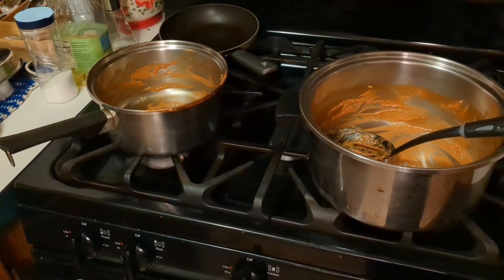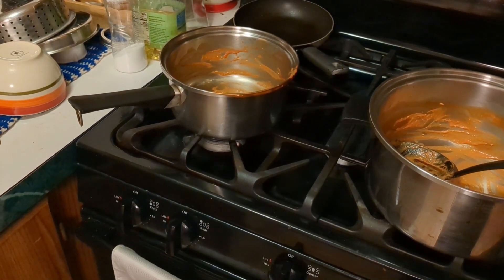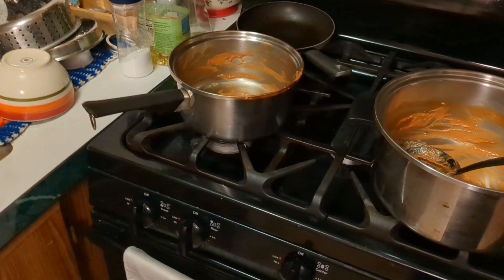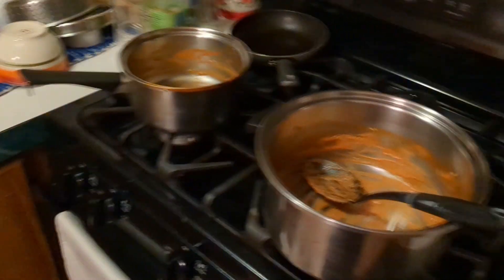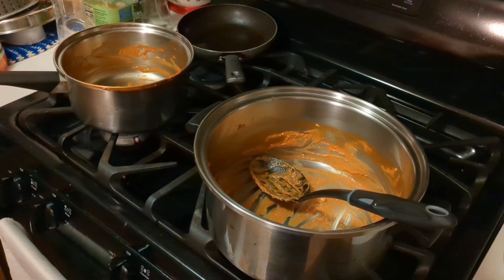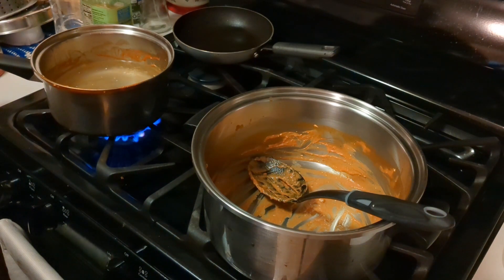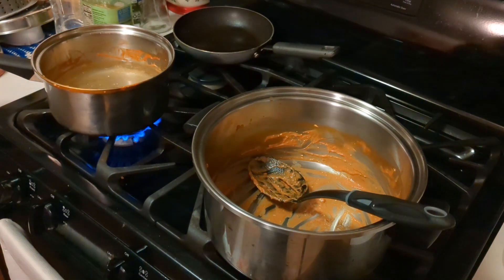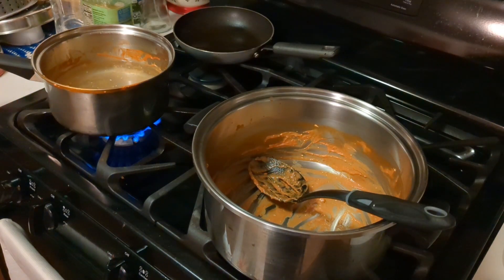OMG, No Hot Water For Two Days! What To Do?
By the time I get the water heater delivered, it will be 2 days with no water. What do you do? Think outside the box and continue to get things done.
OMG I LIED ABOUT MY AGE! I AM 61! LOL